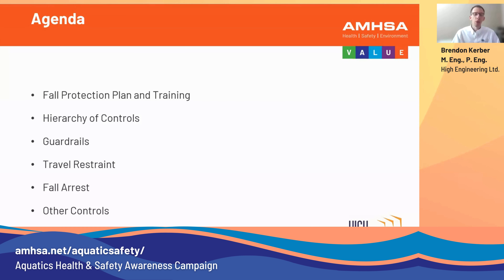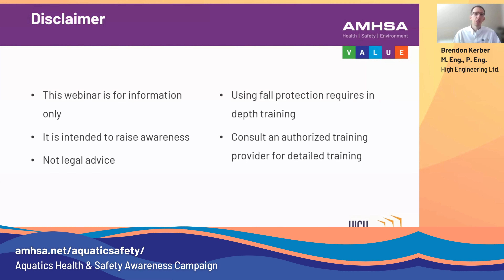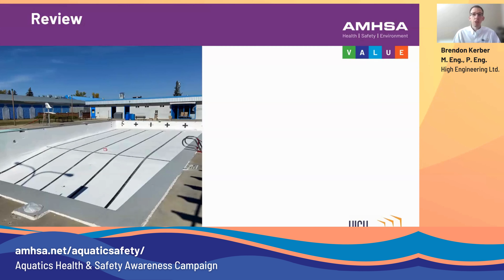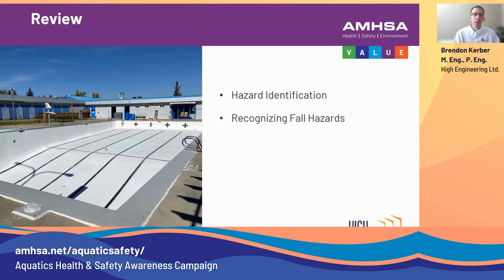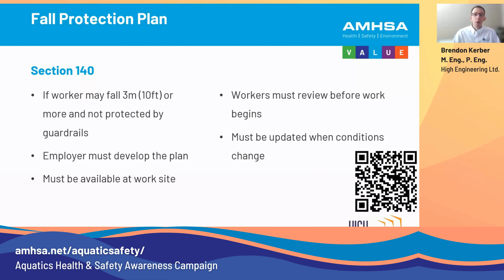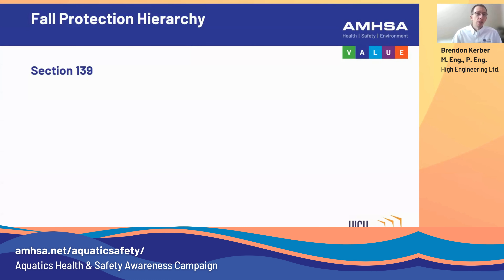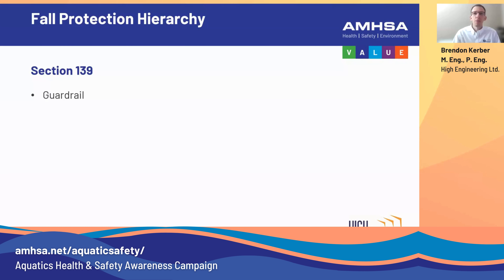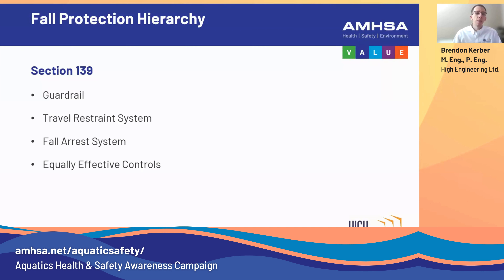Aquatic Health & Safety Awareness 02: Fall Protection, Including Guardrails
The Aquatics Health and Safety Awareness campaign is designed to raise awareness of occupational health and safety concerns for those working in and around aquatic facilities and to provide free and accessible resources to workers (including vulnerable/new/young workers), supervisors, pool facility operators, and organizations.

This 45-minute webinar is presented by a fall protection engineering expert who will review when a fall protection plan and fall protection training are required. The subject matter expert also discusses the hierarchy of controls specific for fall protection, and the types of systems, such as guardrails, travel restraint, fall arrest, and control zones. This general understanding is fundamental before creating a fall protection plan and implementing its systems.

Visit our Aquatic Health and Safety Awareness Website for additional resources, including safety talks and information posters

Presented by AMHSA & High Engineering